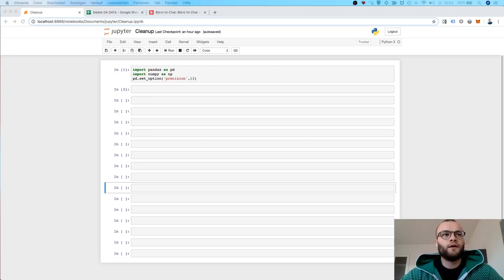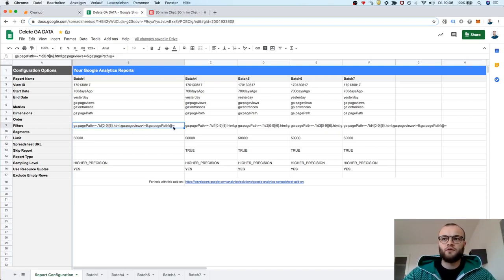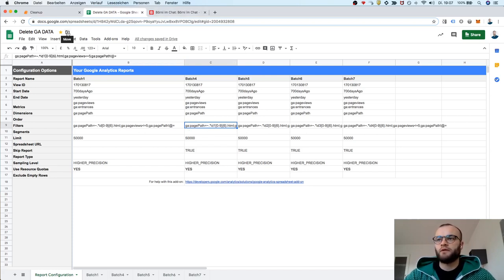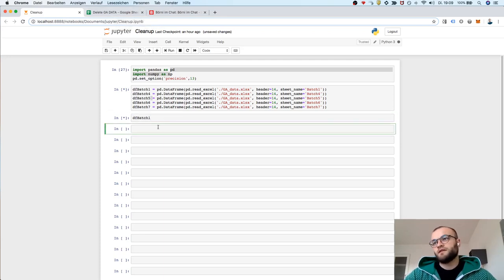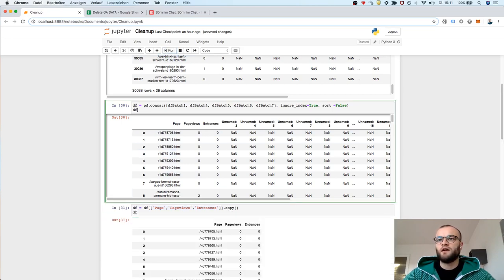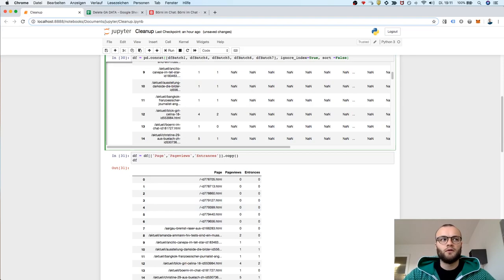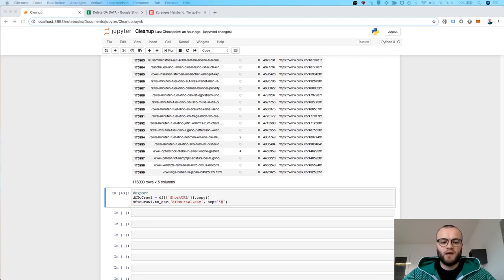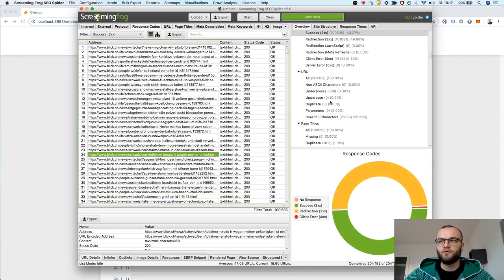How to use Python / Pandas with Google Analytics + Crawl data to find useless URLs to delete.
This is more about showing Python / Pandas and explore the data than to get the perfect delete list (and it's a test how these videos work)

Using Pandas with the most common things you would do in Excel / Google Sheets probably:

pd.read_excel
pd.concat
.copy()
.str.extract()
.to_csv()
.pd.merge()
.drop()
.pd.pivot_table()
.sort_values()

Screaming Frog used to crawl